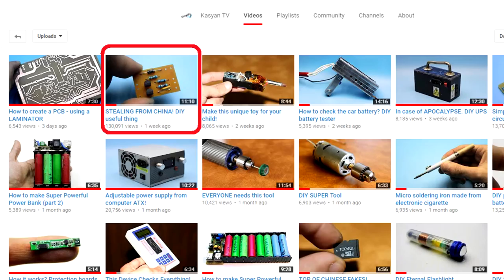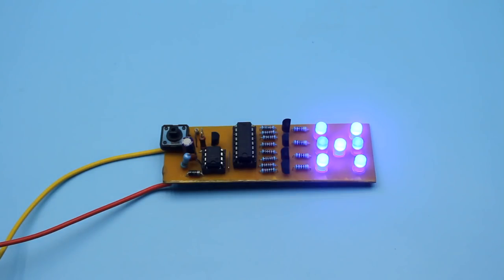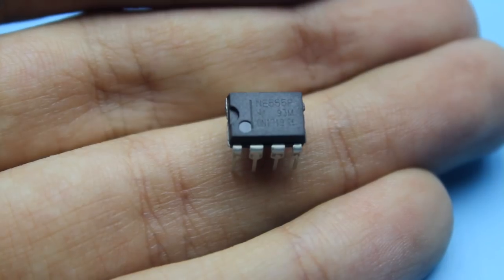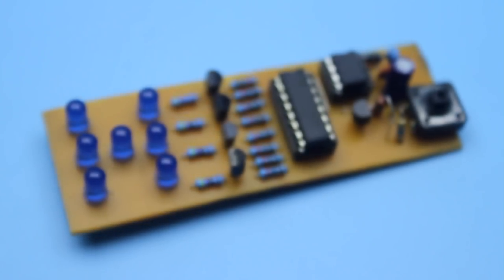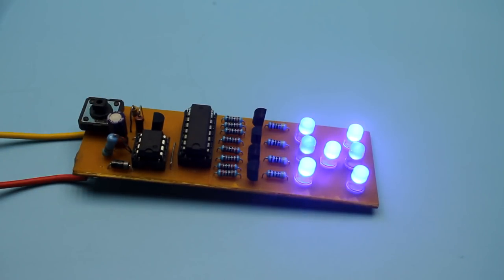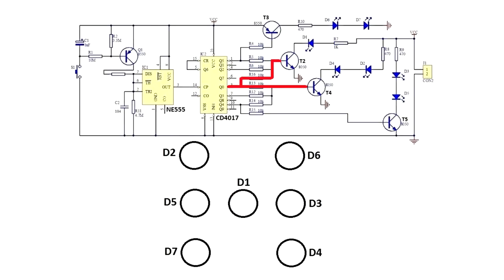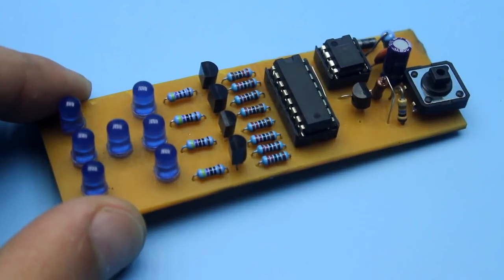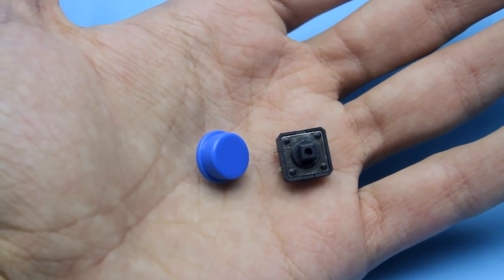STEALING FROM CHINA 2! Еlectronic dice